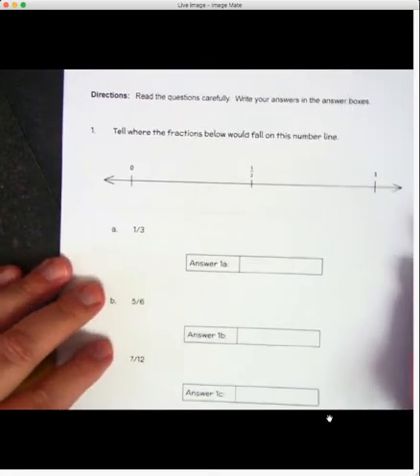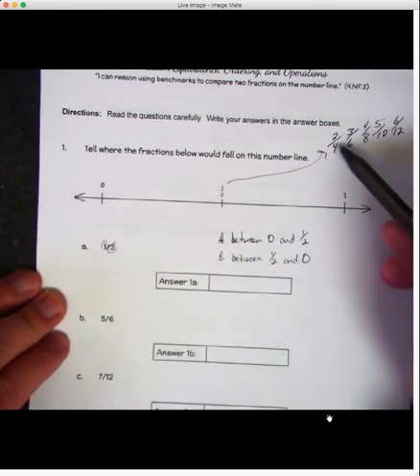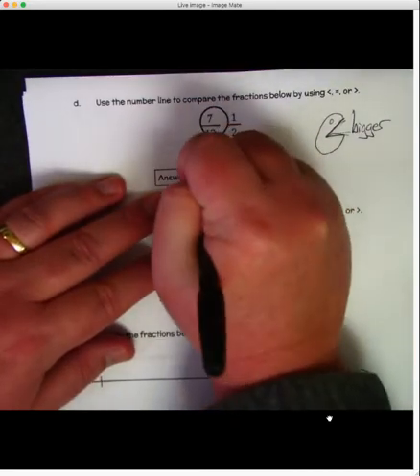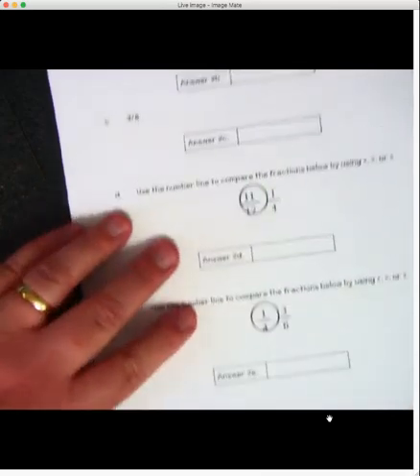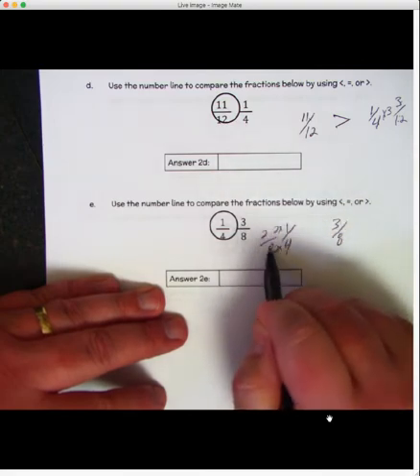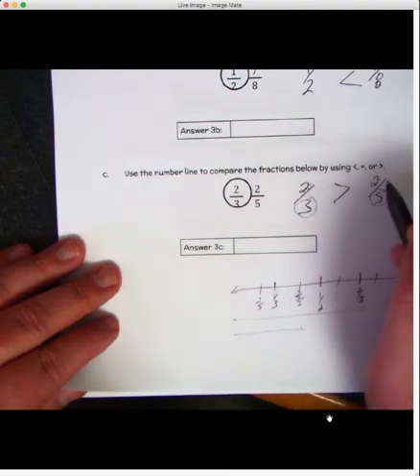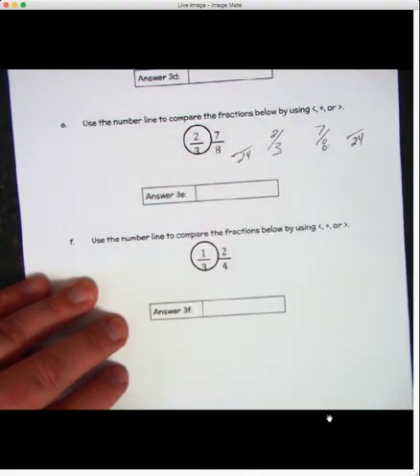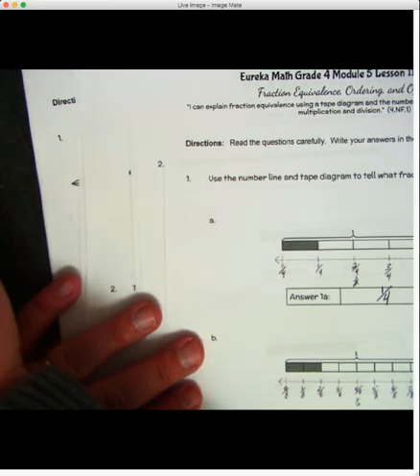M5L12 Problem Set